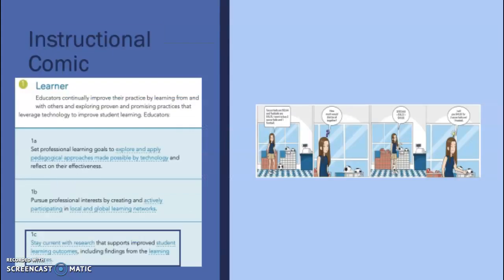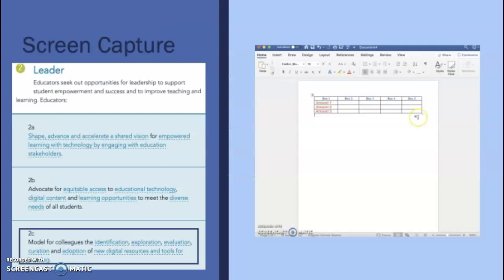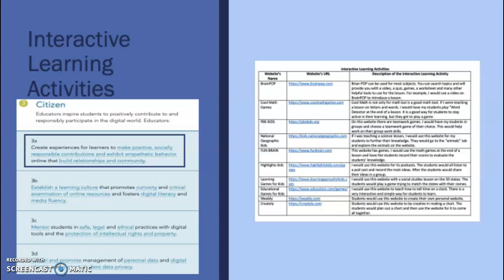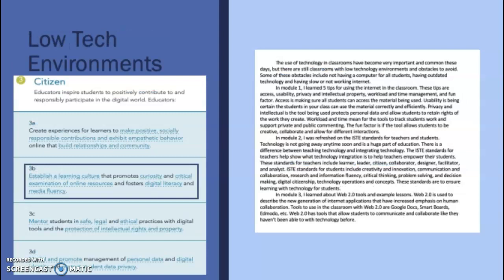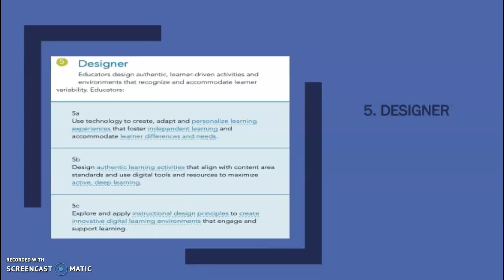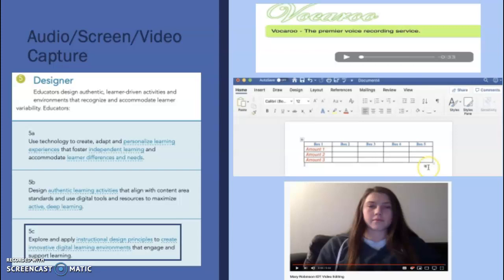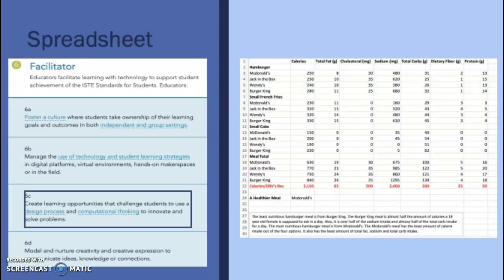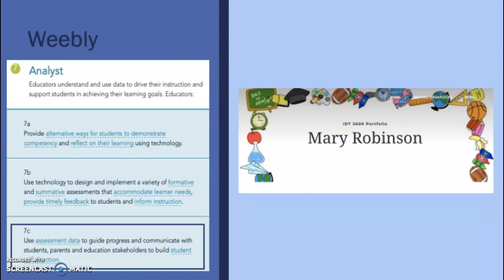Final Presentation Project Mary Robinson IDT 3600